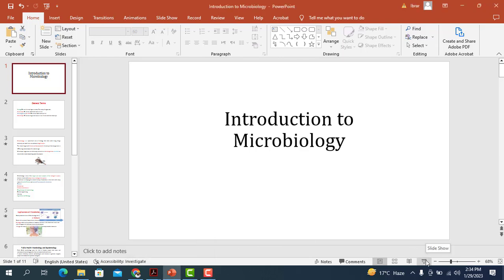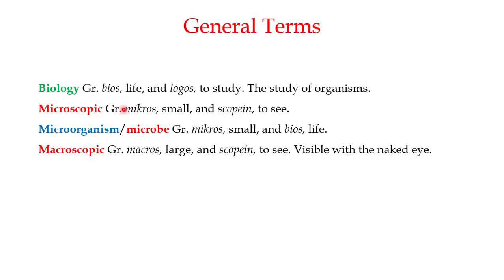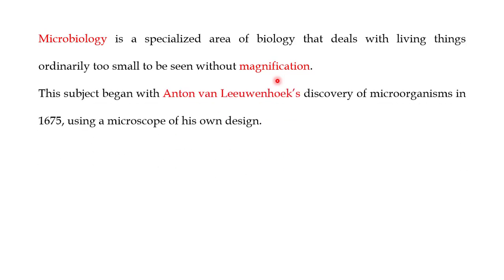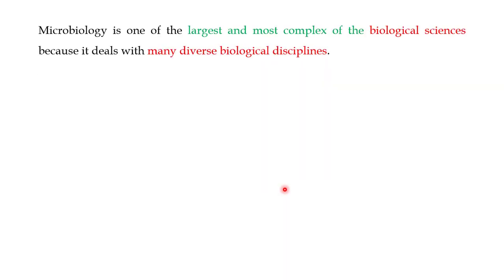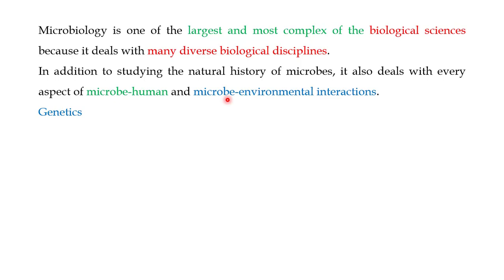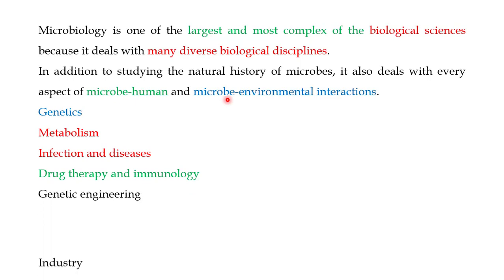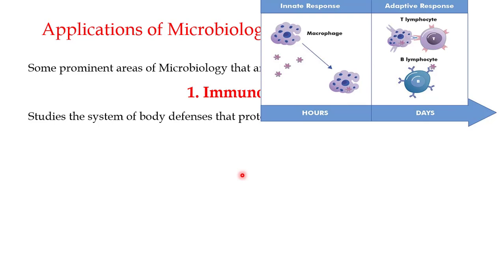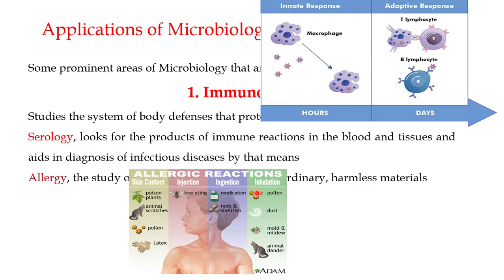Introduction to Microbiology and Its applications; Part 1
Microbiology is a specialized area of biology that deals with living things ordinarily too small to be seen without magnification.
This subject began with Anton van Leeuwenhoek’s discovery of microorganisms in 1675, using a microscope of his own design.
Microscopic organisms are collectively referred to as microorganisms, microbes, or several other terms, depending upon the purpose.
Microbiology is one of the largest and most complex of the biological sciences because it deals with many diverse biological disciplines.
In addition to studying the natural history of microbes, it also deals with every aspect of microbe-human and microbe-environmental interactions.
Genetics
Metabolism
Infection and diseases
Drug therapy and immunology
Genetic engineering
Industry
Agriculture and Ecology.
Applications of Microbiology in Industry and Medicine
Some prominent areas of Microbiology that are heavily based on applications
1. Immunology
Studies the system of body defenses that protect against infection.
Serology looks for the products of immune reactions in the blood and tissues and aids in the diagnosis of infectious diseases by that means
Allergy, is the study of hypersensitive responses to ordinary, harmless materials
Some important General terms in the perspective are the following
Biology Gr. bios, life, and logos, to study. The study of organisms.
Microscopic Gr. mikros, small, and scopein, to see.
Microorganism/microbe Gr. mikros, small, and bios, life.
Macroscopic Gr. macros, large, and scopein, to see. Visible with the naked eye.